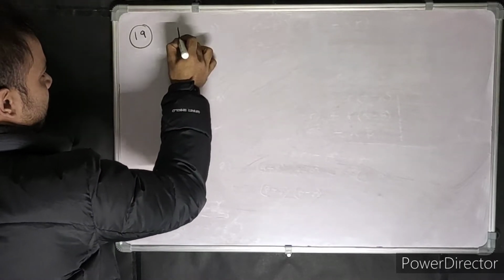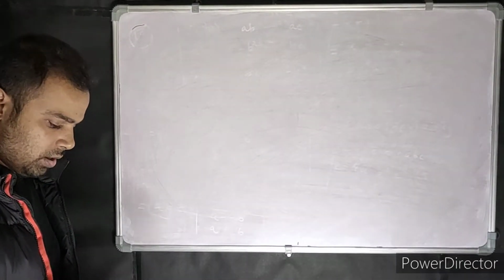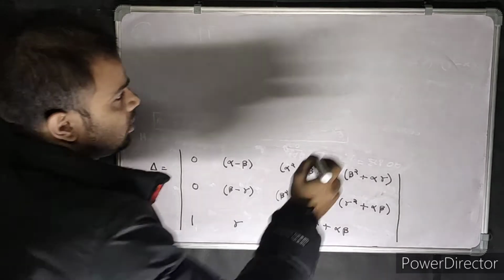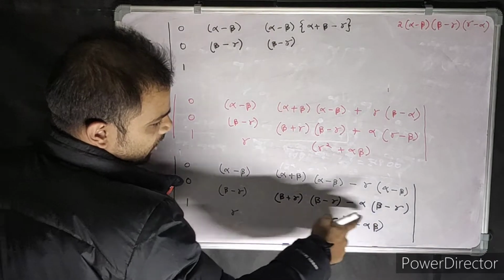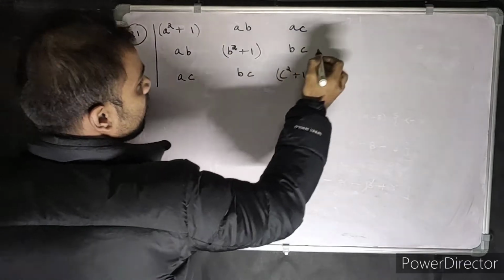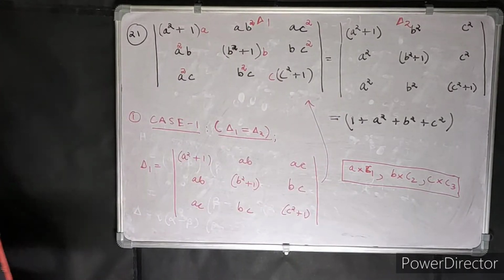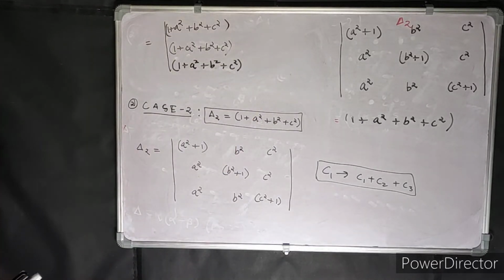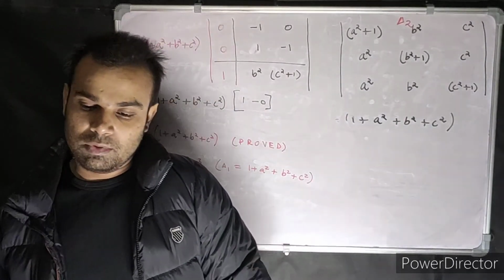CLASS 12. CHAPTER DETERMINANTS. BOOK M.L. AGGARWAL. BOARD ISC. PART 14. (MIP).